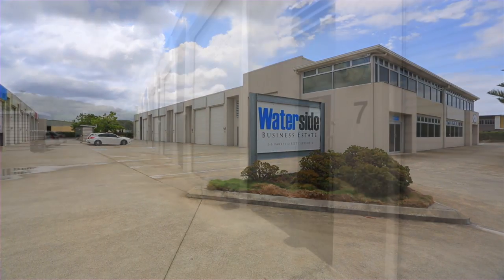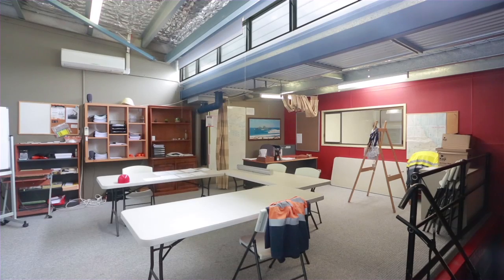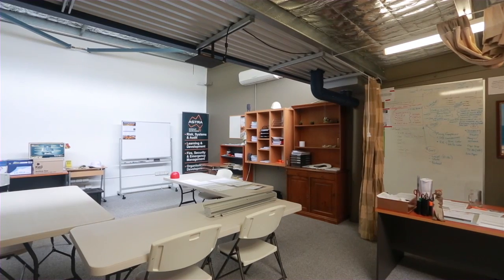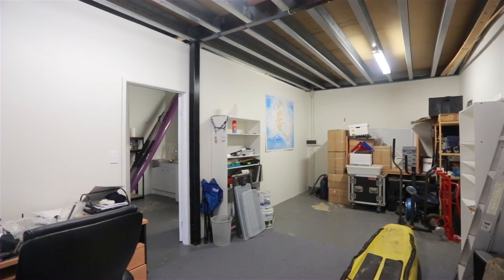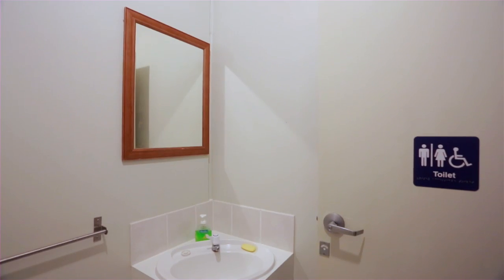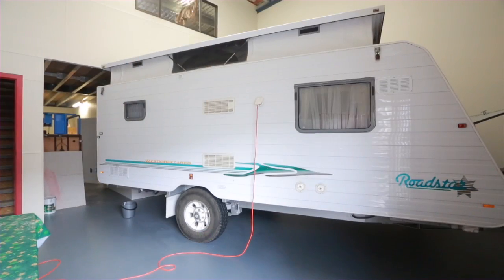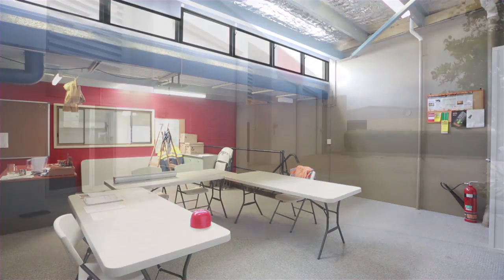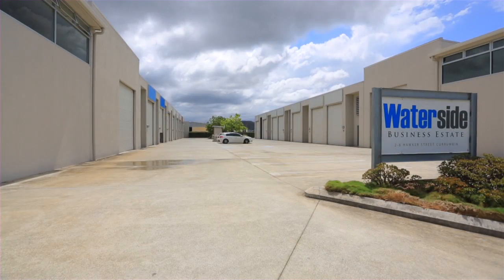7/2 Hawker Street, Currumbin Queensland By Adam Young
Property Video shoot of 7/2 Hawker Street, Currumbin Queensland by PlatinumHD for Ray White Commercial Gold Coast